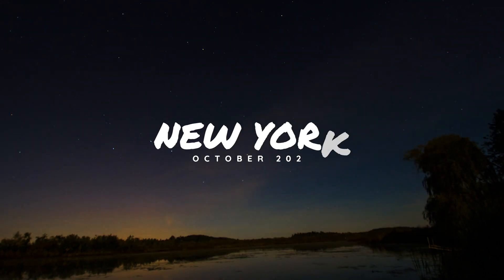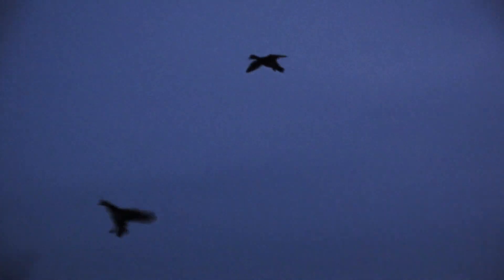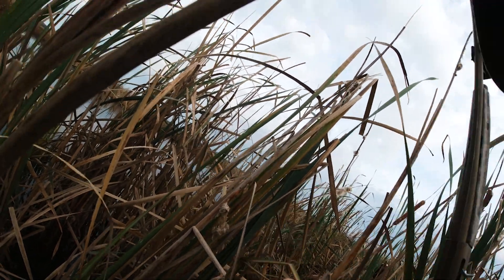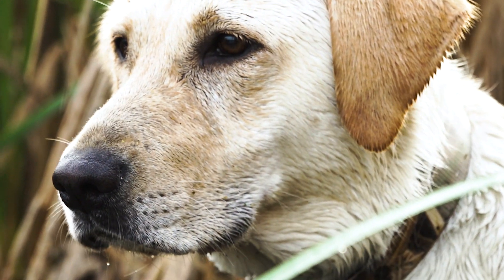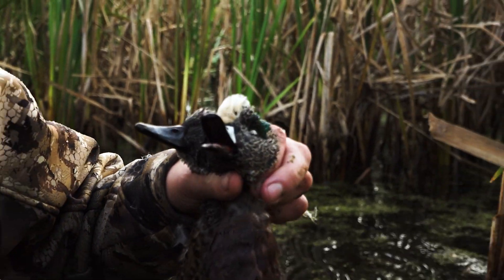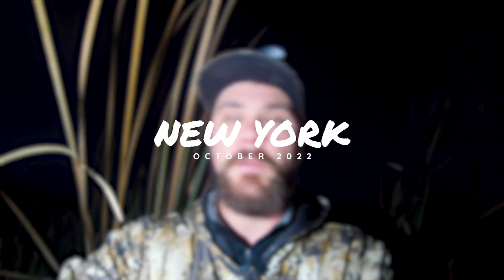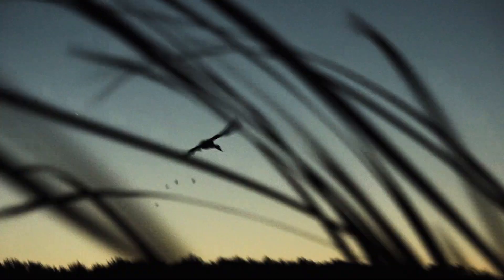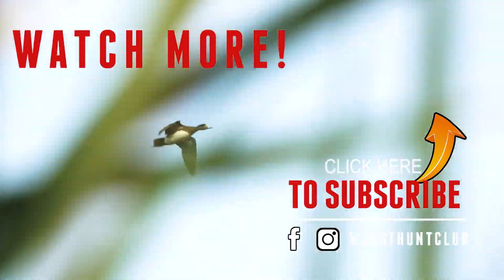Duck Hunting a Public Marsh | Mixed Bag of Ducks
The guys head out to a public marsh they hunted last year. Water levels are way down but they are still able to have a good hunt. While they are rushing to set up we go back to last years mixed bag hunt from the same area! APPAREL
SAVE 20% on Hunt Stand: JUSTHUNT20
SAVE 10% AT TROPHYLINE: JUSTHUNTCLUB